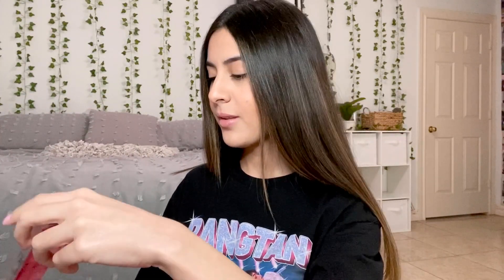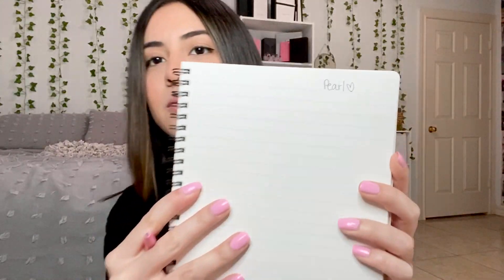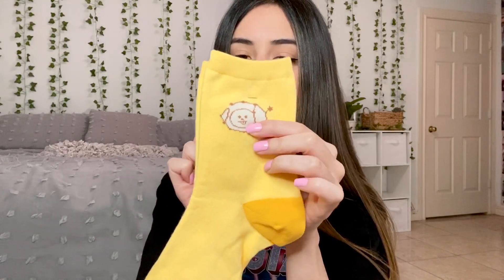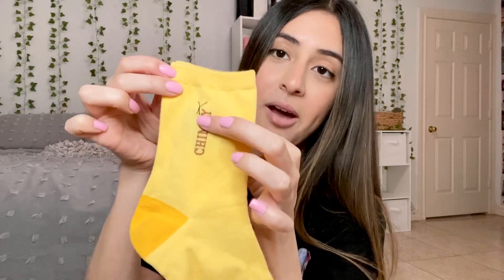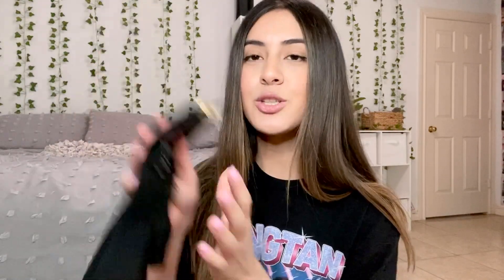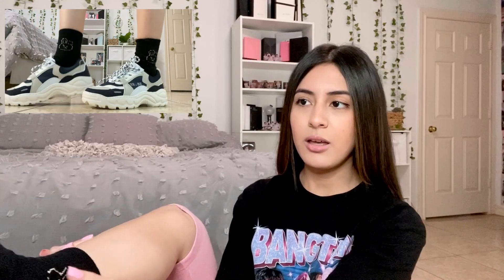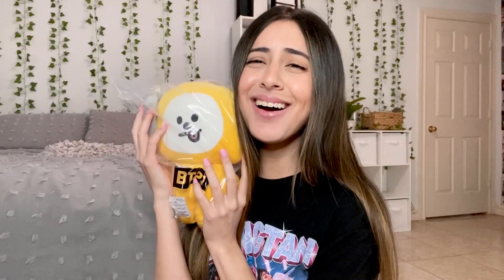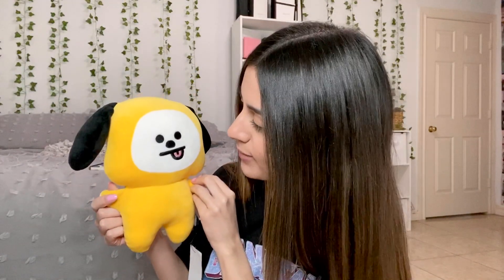UNBOXING BT21 MERCH ♡